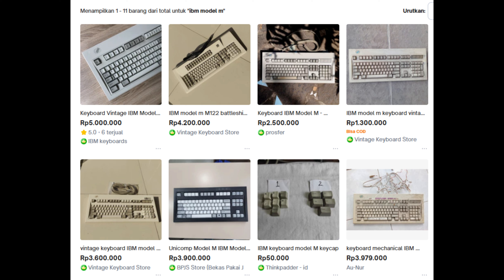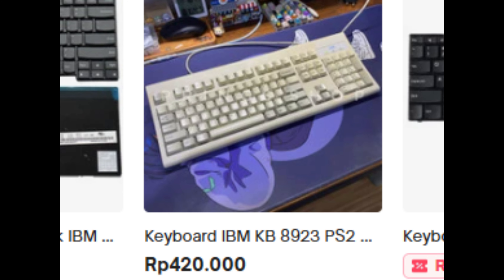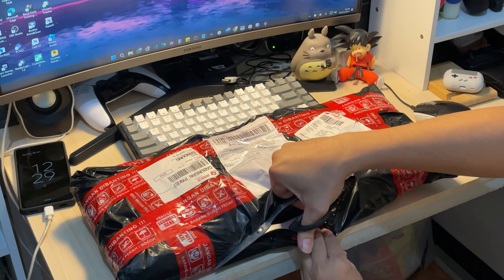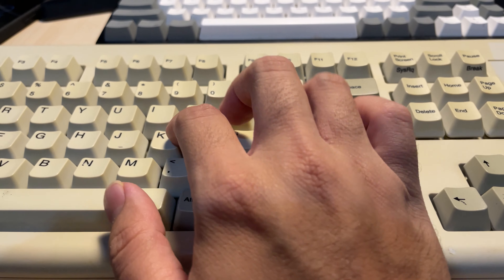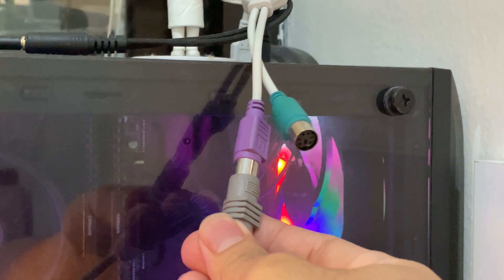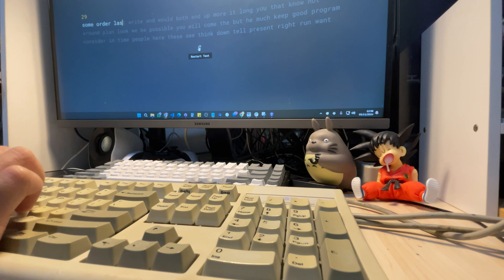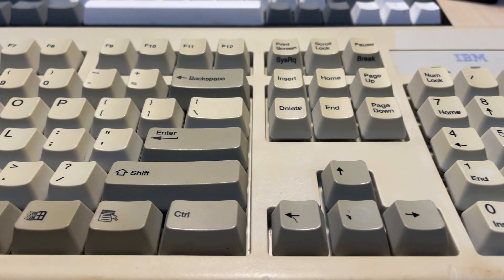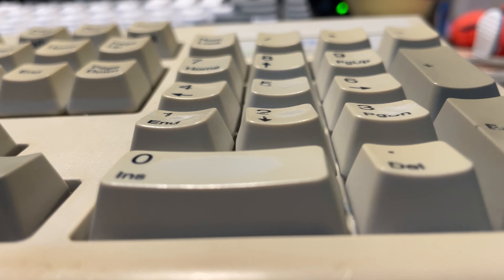IBM KB-8923 in 2024 - The Cheaper Alternative to Model M?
Unboxing and quick look at the IBM KB-8923, a vintage keyboard that shares IBM's build quality DNA at a fraction of the Model M's price.